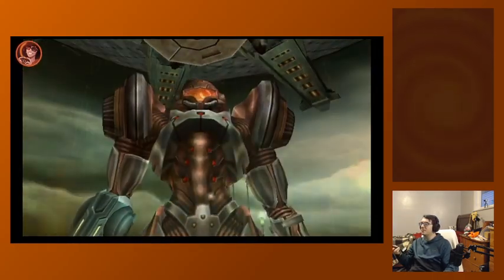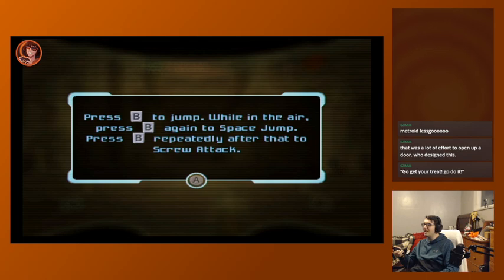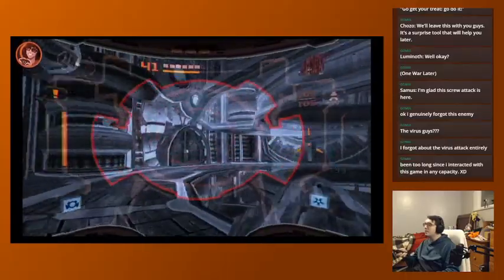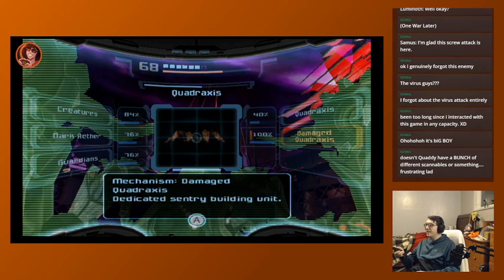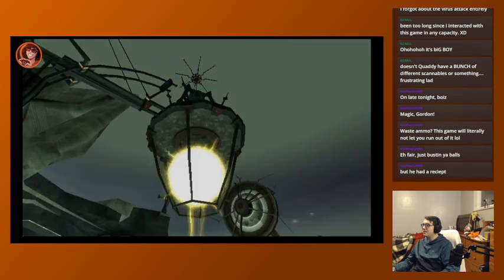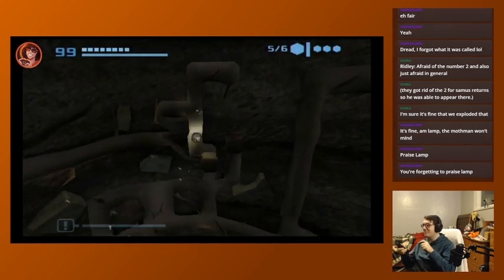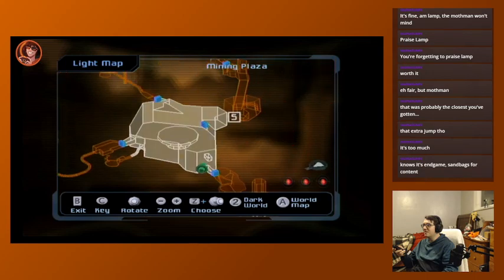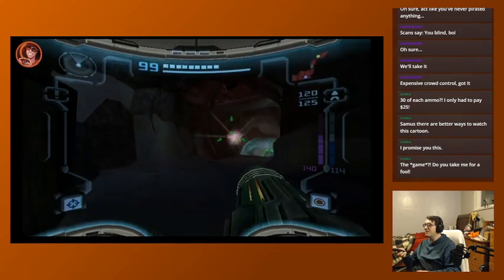Metroid Prime 2 Echoes Part 5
I typically stream Tuesdays and Thursdays. Follow on Twitter or Twitch for scheduling updates!
If you’ve enjoyed this video, and can spare a few dollars, consider donating to my Extra-Life, because that’s what this is all about!